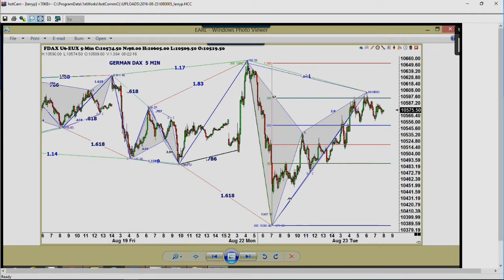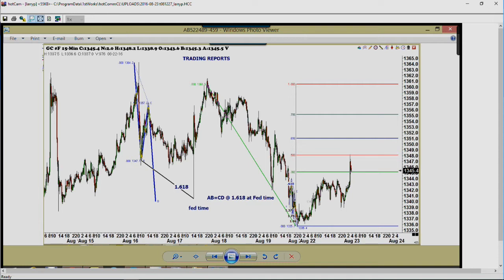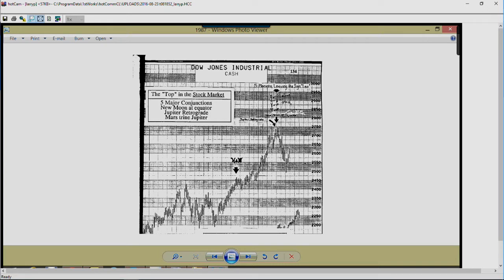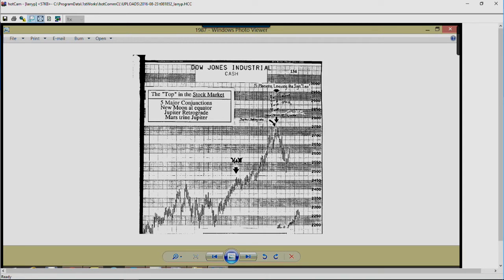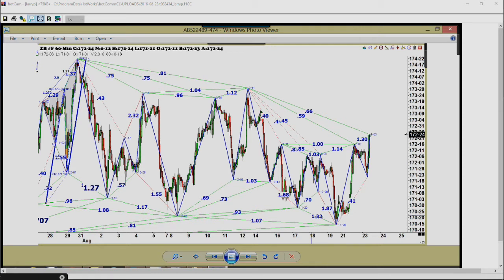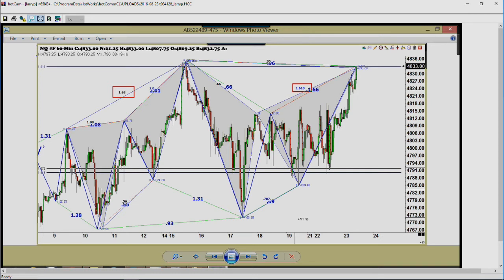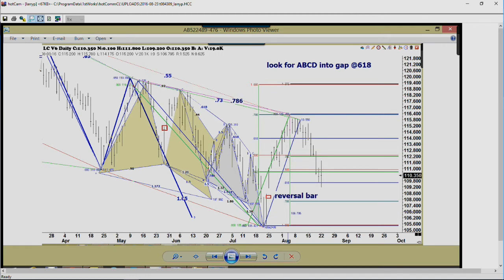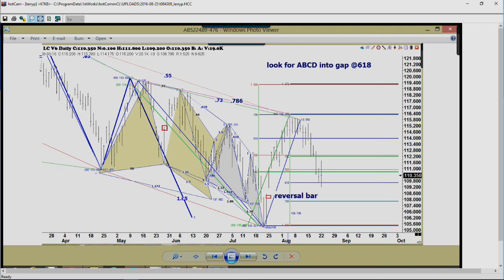August 23rd Trade What You See with Larry Pesavento on TFNN - 2016